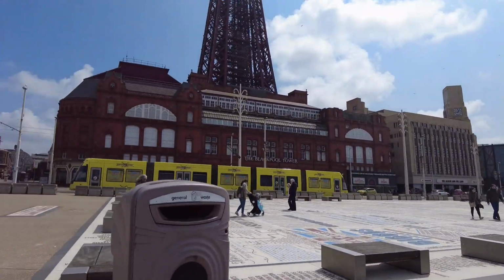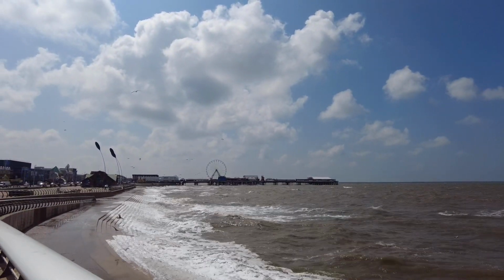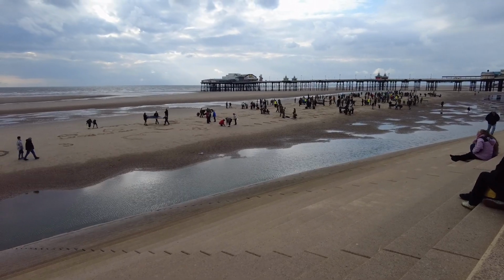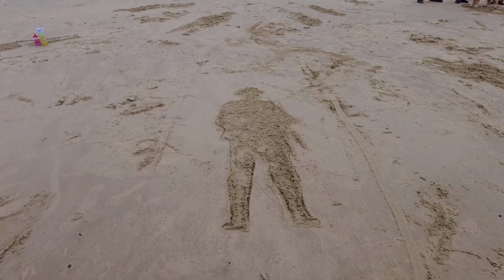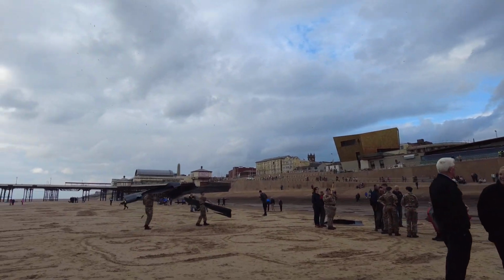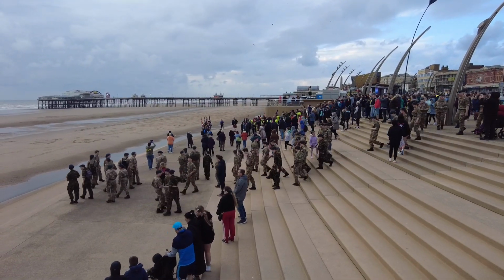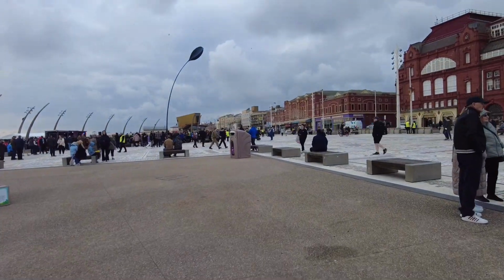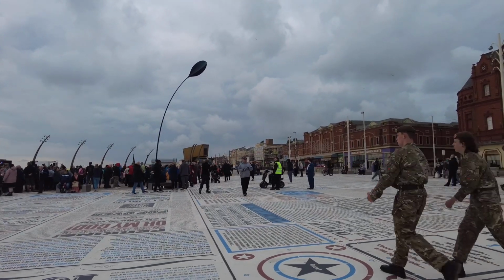D day 80th Anniversary Blackpool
Tonight I am down on the comedy carpet for tonight’sD day commemorations marking the 80th anniversary.
Thank you to Gregg Wolstenholme photography for the use of his photo

Please like and subscribe if you like my content it helps push out the videos to others thank you 🙏Also if you would like to send me a gift/card etc please 🙏send it to the address below 👇 Thank you 🙏
Life on the ocean wave
The c.r.a.p.Box
6-8 Dale street
Blackpool
Fy15af